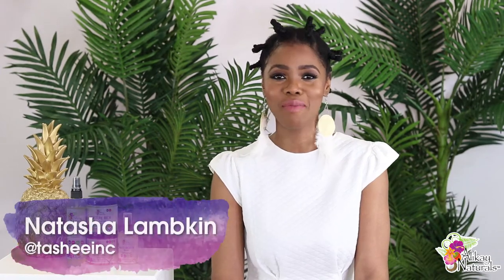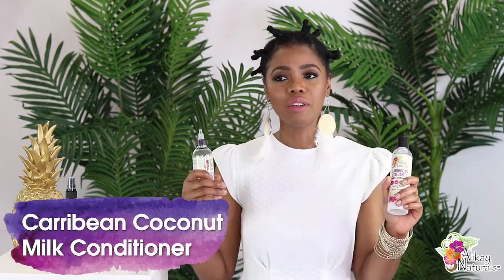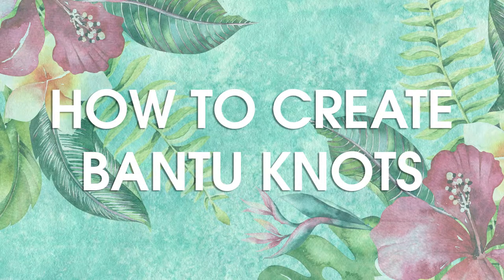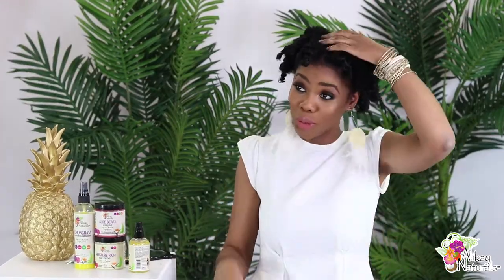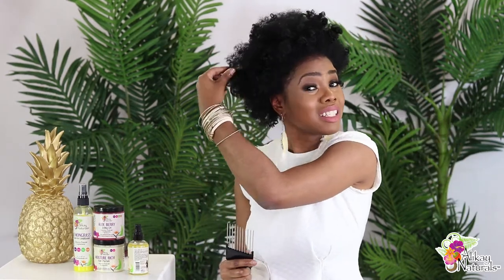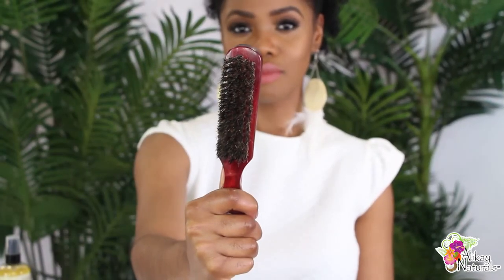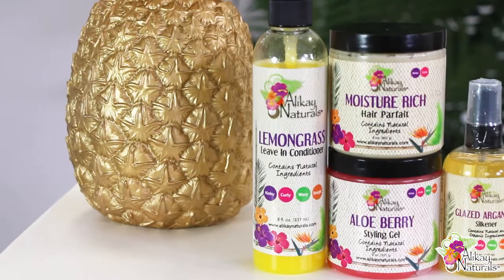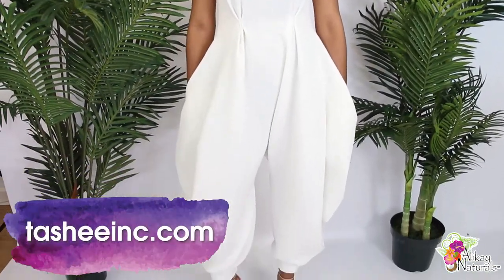How To Create The Perfect Summer Faux Hawk Hairstyle on Short Natural Hair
Hey there Dolls! In today's video we will be showing you how to create the perfect summer fohawk hairstyle on short natural hair ft. Natasha Lambkin of Tashee Inc!